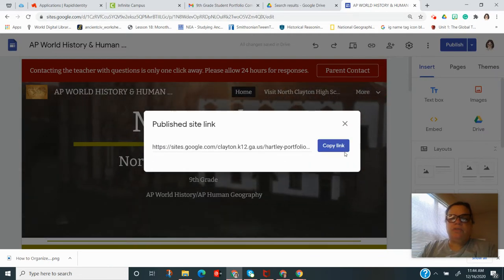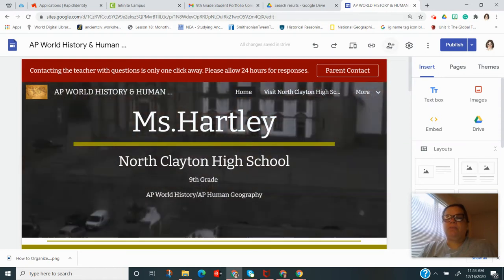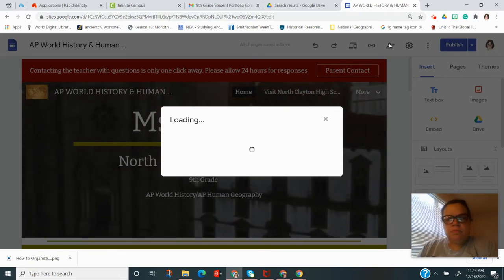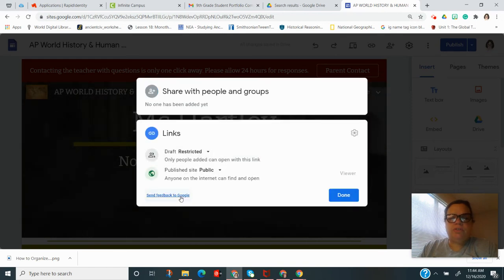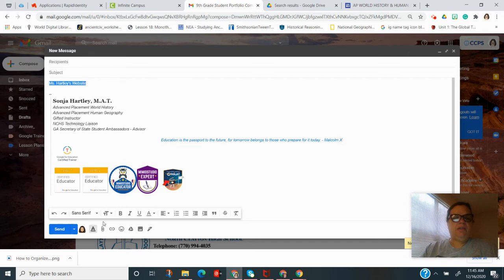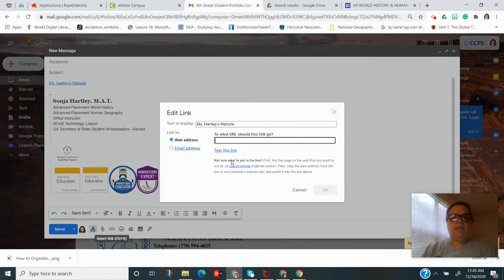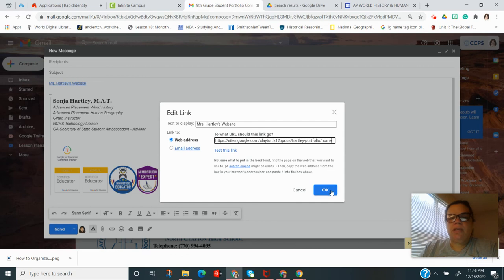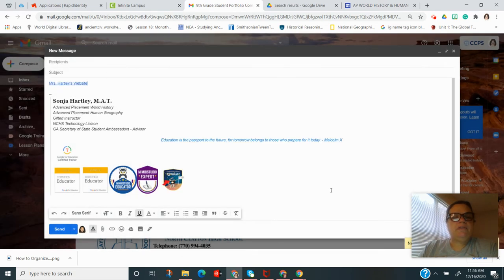Sharing a Google Site Link via GMail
A quick review/tutorial how to add a web link or Google Site with a named format tool in GMail